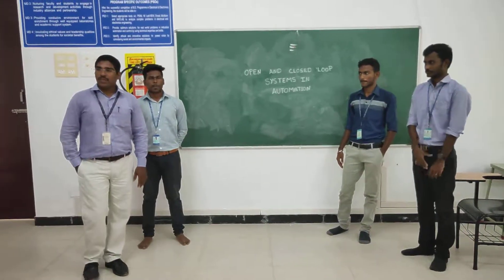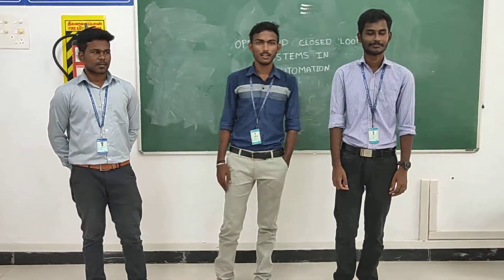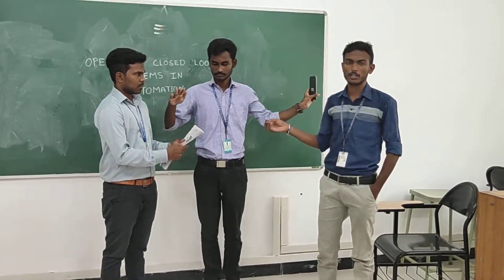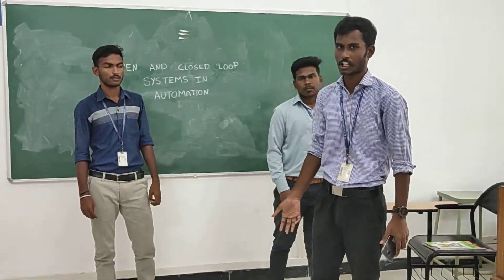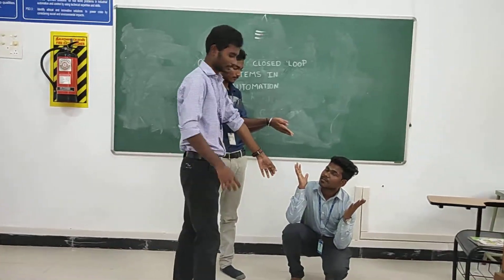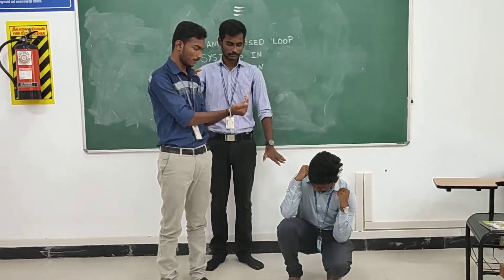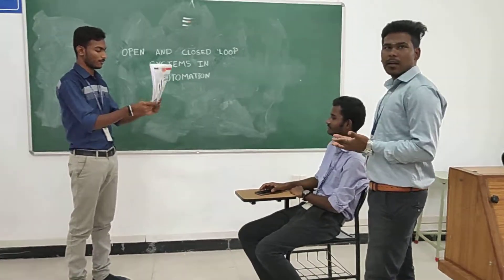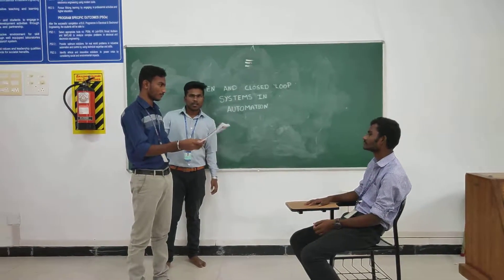OPEN AND CLOSED LOOP SYSTEM IN AUTOMATION - ROLE PLAY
It gives detailed view about an open loop control system acts completely on the basis of input and the output has no effect on the control action. – A closed loop control system considers the current output and alters it to the desired condition. The control action in these systems is based on the output.